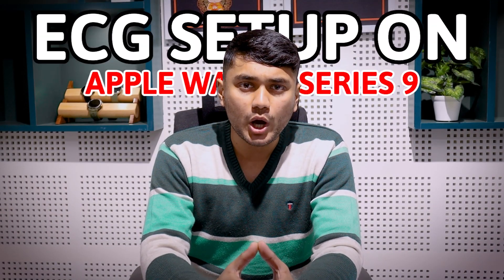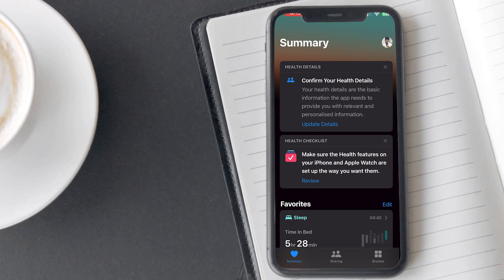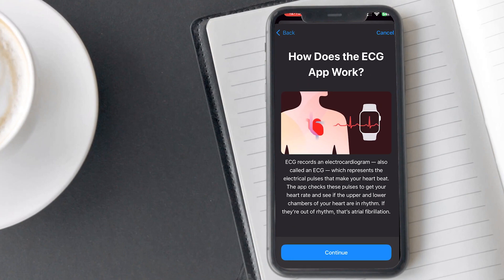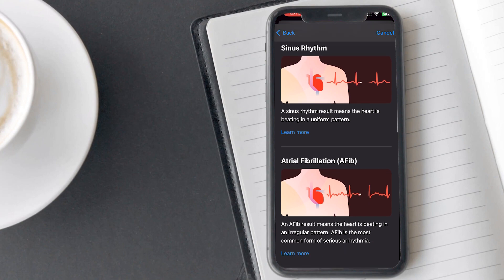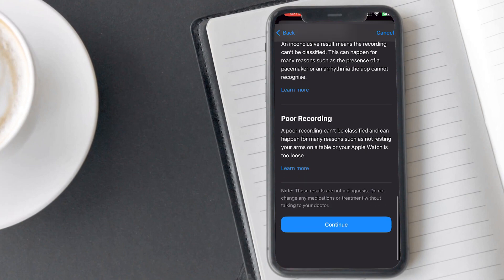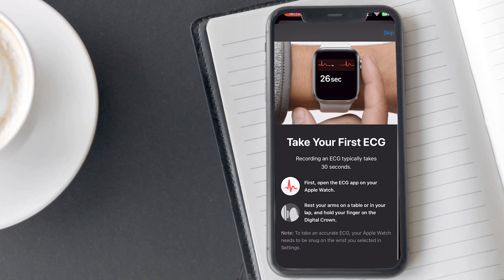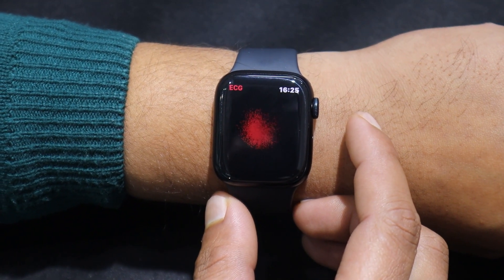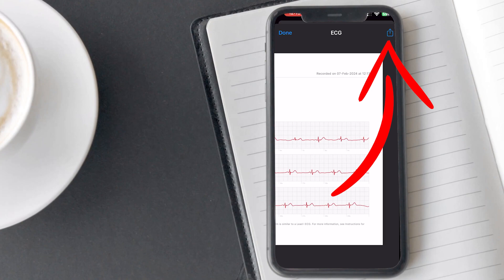How To Set Up ECG on Apple Watch Series 9: Easily Take ECG On Your Wrist With Apple Watch 9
Unlock the full potential of your Apple Watch Series 9 with this step-by-step tutorial on how to set up and use ECG on Apple Watch 9. Learn how to install, test, and take ECG readings effortlessly. Watch now to ensure you're making the most of this powerful health-monitoring tool on your wrist!

How To Setup ECG on Apple Watch Series 9,
How To Set up ECG on Apple Watch 9,
How To Check ECG On Apple Watch Series 9,
How To Install ECG on Apple Watch 9,
how do i set up an ecg on my apple watch,
How To use ECG on Apple Watch Series 9,
How To test ECG on Apple Watch Series 9,
How To take ECG on Apple Watch Series 9,
How To do ECG on Apple Watch Series 9,